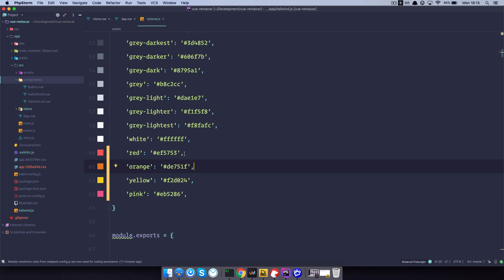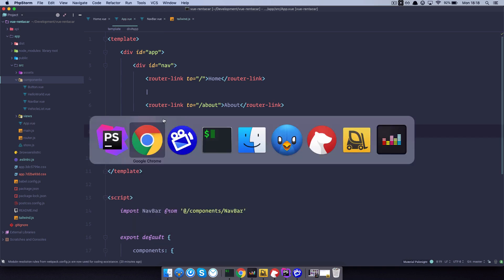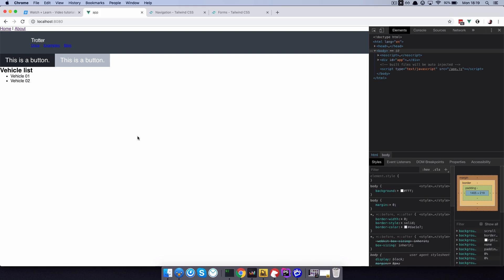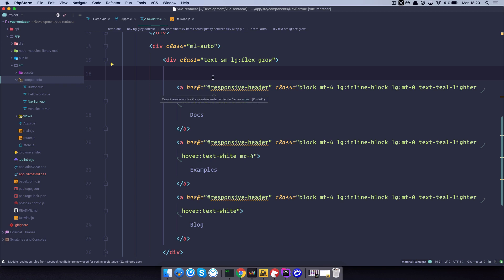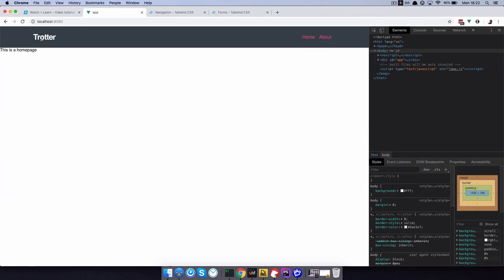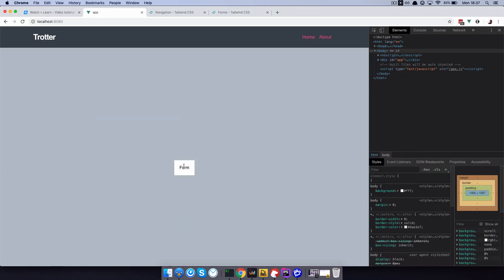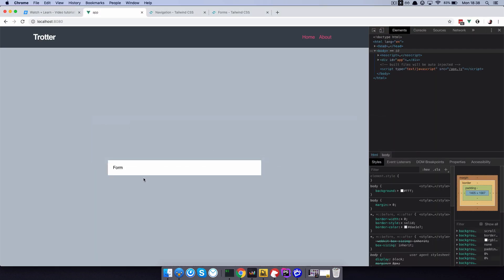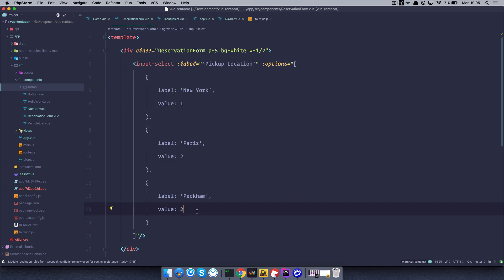Creating Vue, Vuex and October CMS App - 05 - Homepage UI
In this episode we are finally going to start building our October CMS and Vue.js application, and of course we are starting with the homepage.

Since everything should be a component in Vue we are first going to create a navigation bar, using Tailwind CSS of course.

Once that is done we are going to start building our reservation form, which is going to be center point of our homepage, and also a pretty significant part of our Vue application.